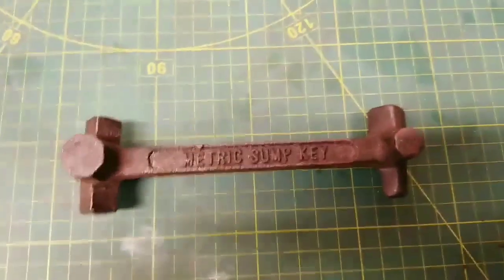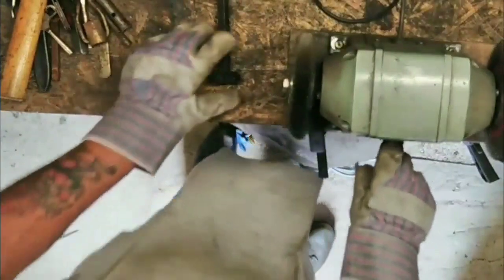Tool restoration multi 8 way sump plug spanner wrench and other tool restore channels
click show more for full list
nash rathbone